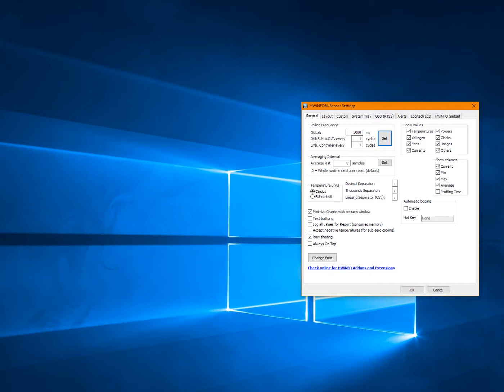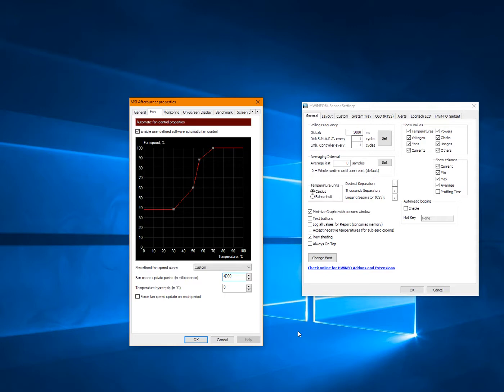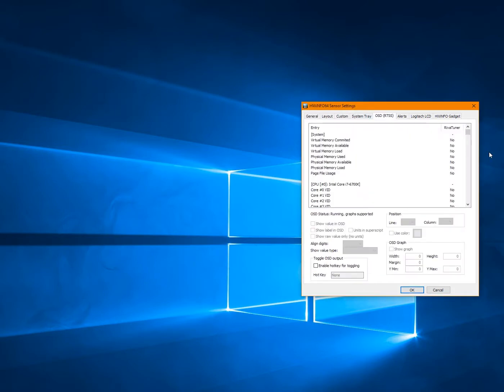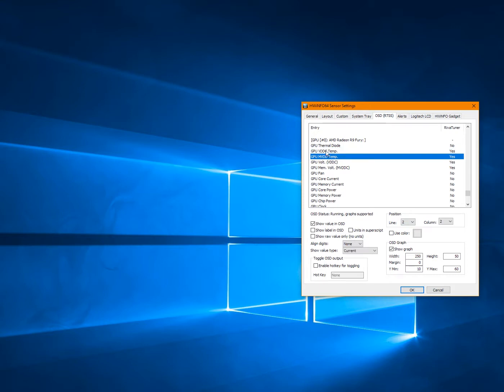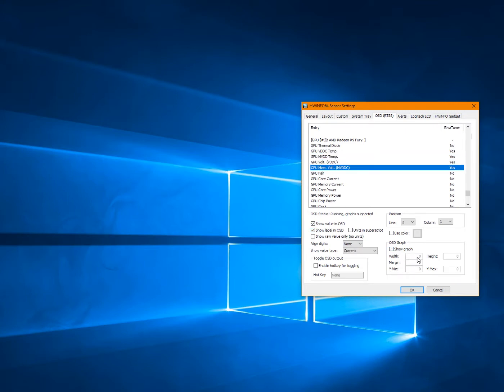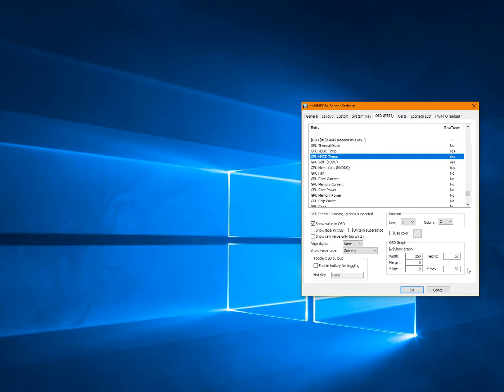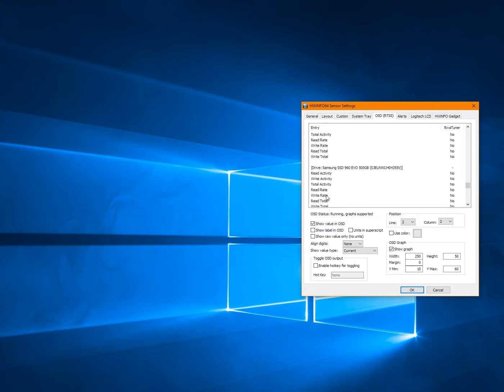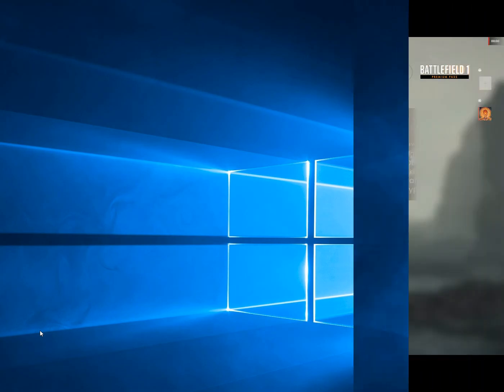MSI AfterBurner & HWINFO64: Using OSD Graphs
Tuturial on how to use MSI Afterburner with HWINFO64 using OSD Graphs.